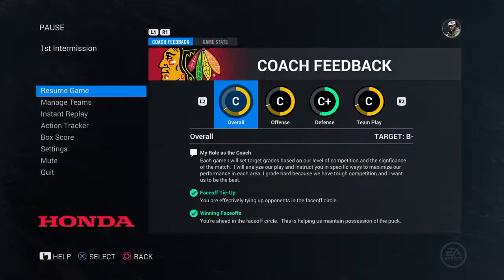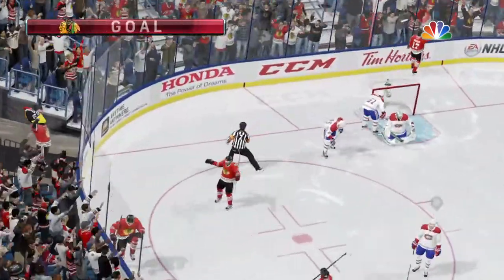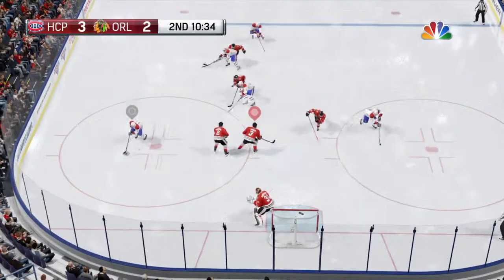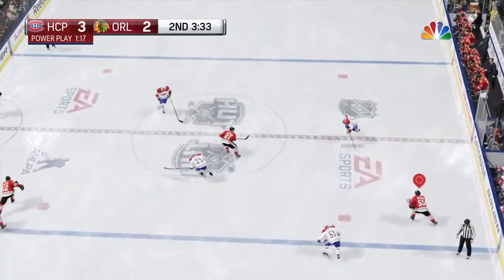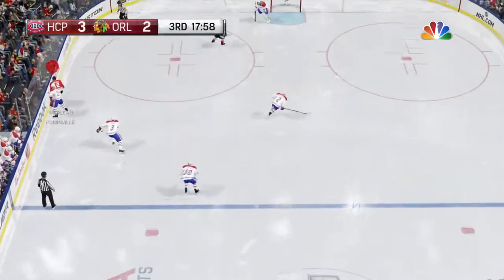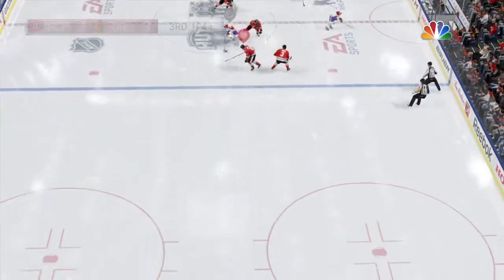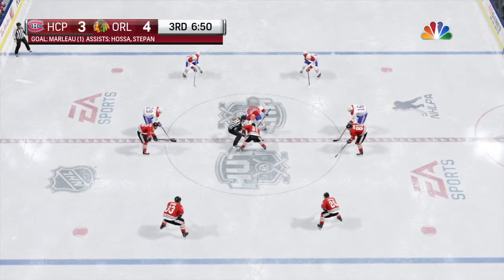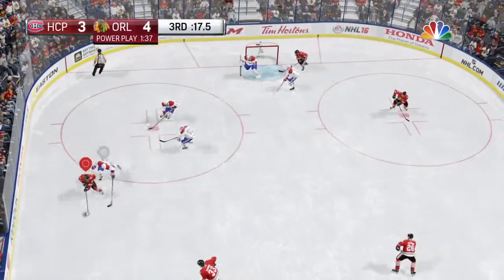NHL16 hut game making out from defit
NHL 16